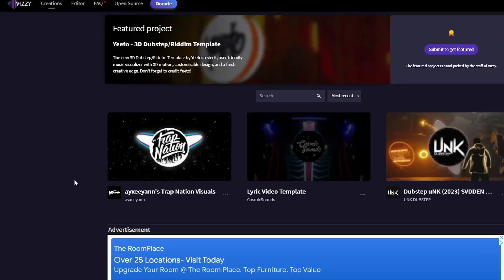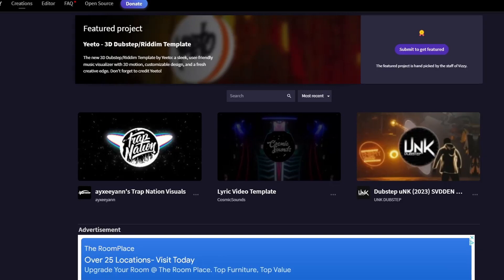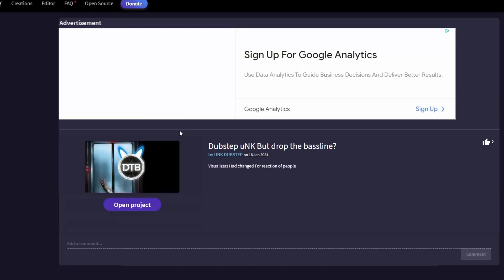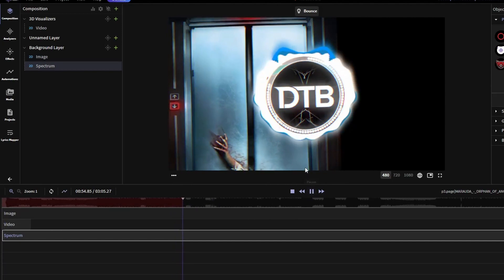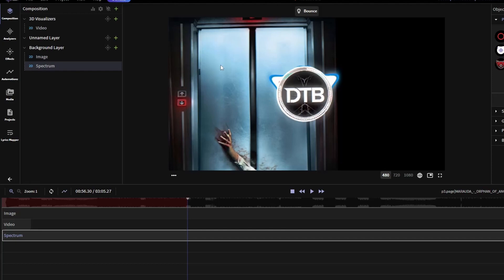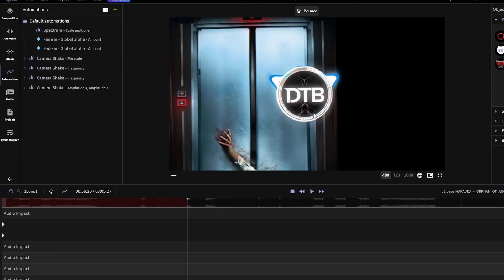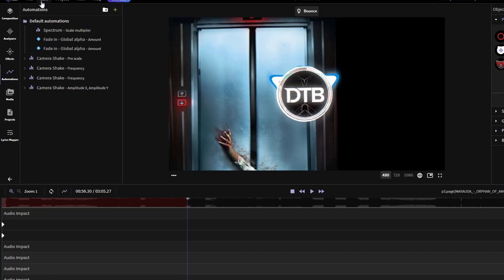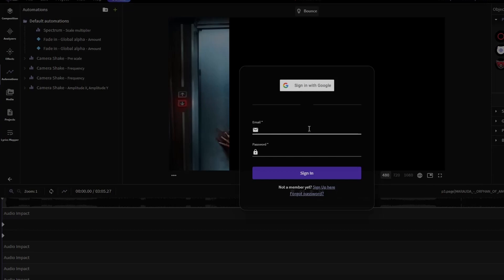How to make a FREE Circular/Bouncing Audio Visualizer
In this video, I show how you can make a free circular bouncing audio visualizer with a website named "Vizzy".